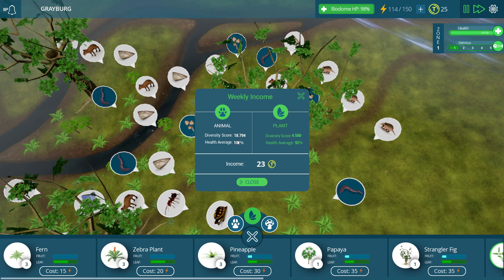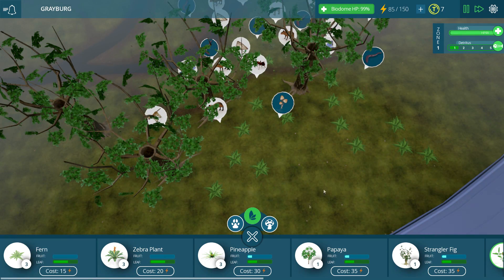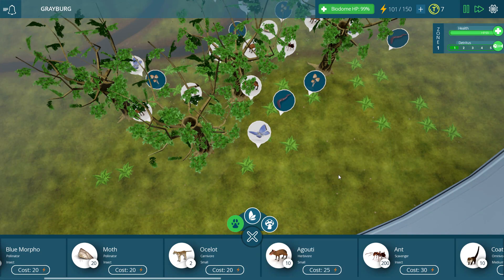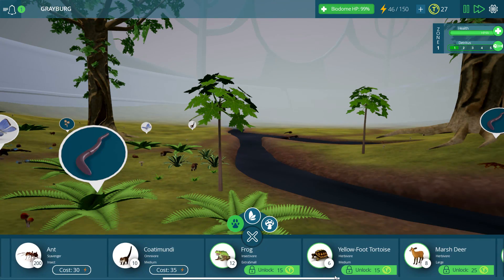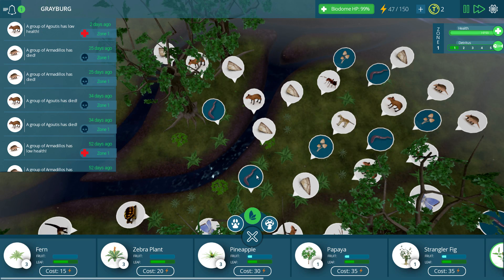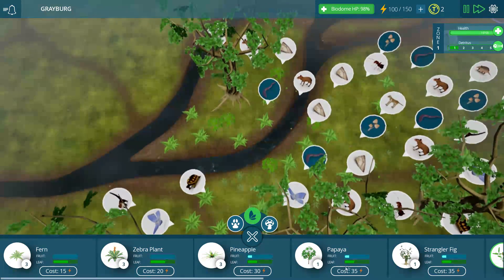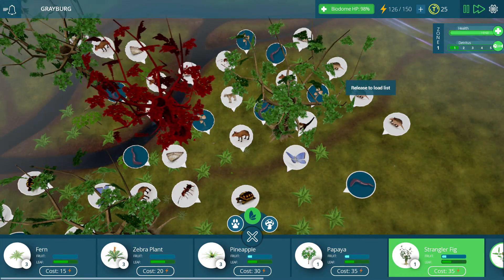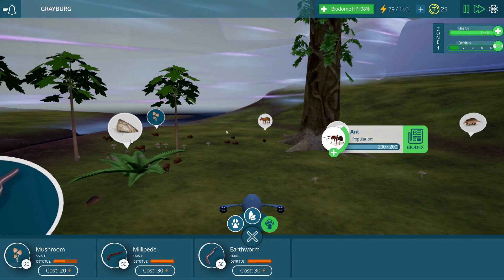Tyto Ecology | Unlocking an Additional Zone and Spending Tyto Coins | Part 4 | Gameplay Let's Play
In this Let's Play of Tyto Ecology, we get the opportunity to open up even more species such as the red-footed tortoise, and we spend out Tyto Coins in order to open up a new zone.  And holy COW a new zone is HUGE.  We're going to have a time filling up Zone 1, and now that we have Zone 2, it's even larger than I expected.  But we're gaining energy and I've got a pretty good plan on how to gain a fast amount of Tyto coins so that we can unlock all of the plant and animals, to really make this place look like an appropriate rainforest.  There's always plenty to learn and do in Tyto Ecology it seems, and I'm liking this game more and more.